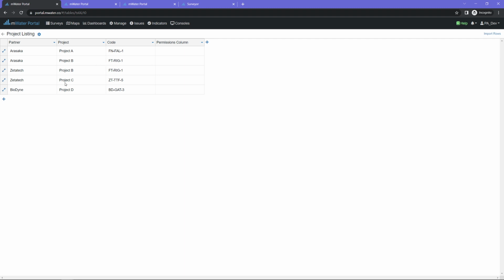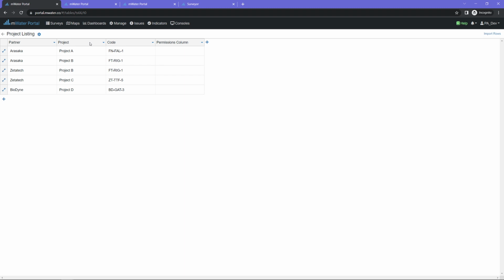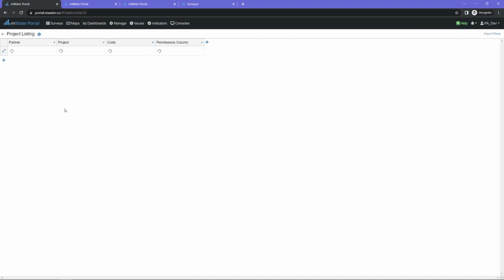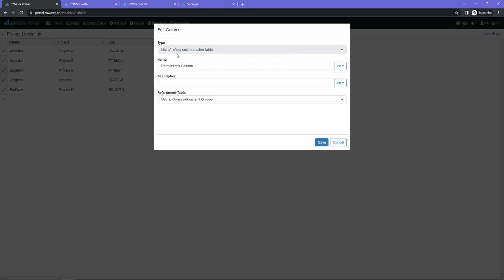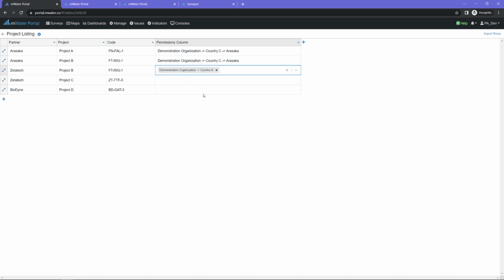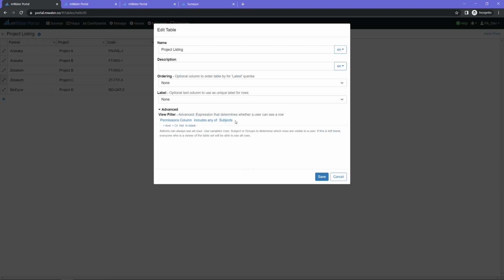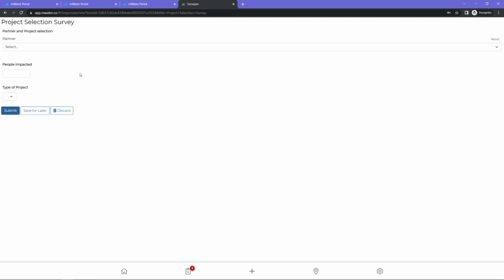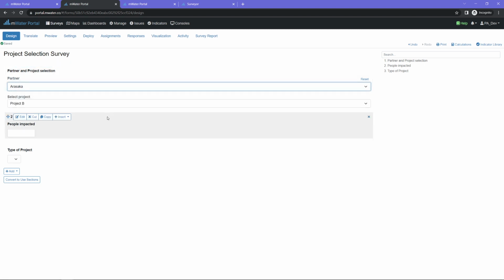Row-level permission management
In this video we cover custom tables and how to set row-level user permissions for them. This way you can for example create a cascading reference table where certain users see certain options, but not others.